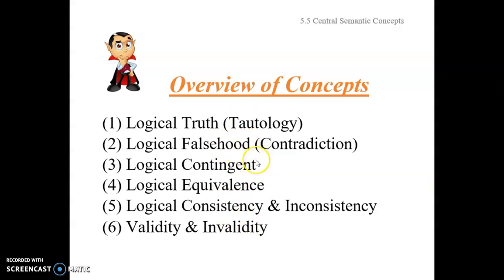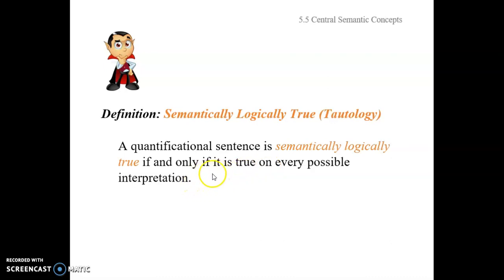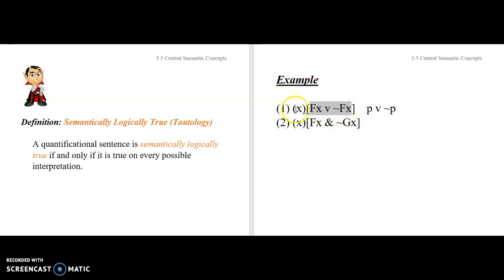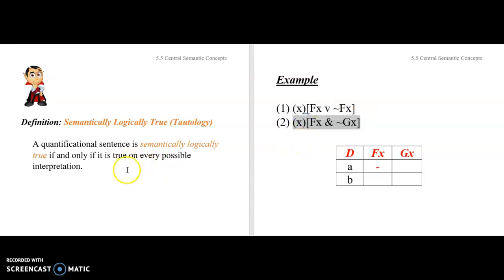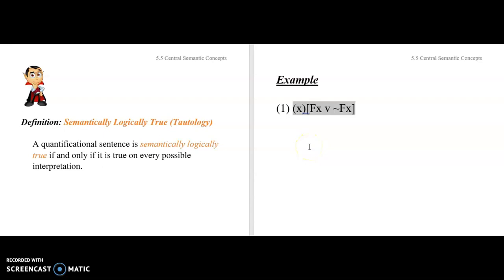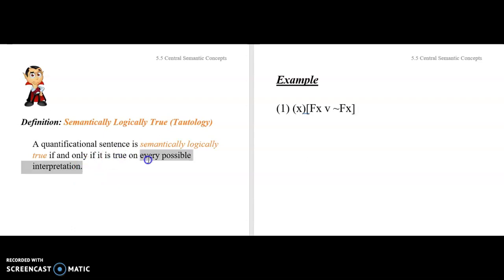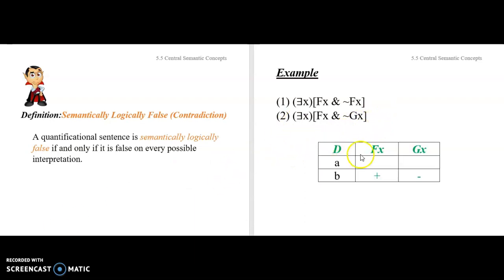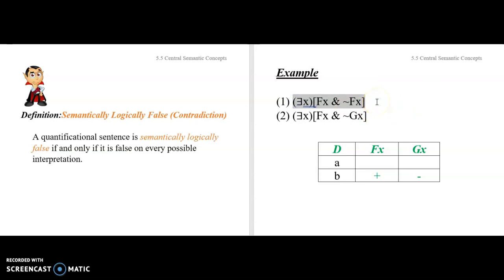5.5a Quantificational Semantics 5: Central Semantic Concepts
First of four videos (5.5a, 5.5b, 5.5c, 5.5d) on section 5.5. Our work on Interpretations & Tableaux pays off! We can now define these important semantic concepts:

Tautology
Contradiction
Contingent
Logical Equivalence
Consistency & Inconsistency
Validity & Invalidity

Bivalent Logic Explained Table of Contents:

1.1 Propositions, Arguments, Validity, and Soundness
1.2 The Law of Bivalence
1.3 Propositional Symbolization 1: Constants, Variables, Negation, Conjunction, Disjunction
1.4 Propositional Symbolization 2: Advanced Conjunctions and Disjunctions
1.5 Propositional Symbolization 3: Material Conditionals
1.6 Propositional Symbolization 4: Material Biconditionals
1.7 Propositional Symbolization 5: Formation Rules for Forms and the Main Connective
1.8 Propositional Symbolization 6: Substitution Instances

2.1 Propositional Semantics 1: Truth Tables
2.2 Propositional Semantics 2: Semantic Properties of Propositions
2.3 Propositional Semantics 3: Logical Equivalence
2.4 Propositional Semantics 4: Semantic Properties of the 16 Logical Connectives
2.5 Propositional Semantics 5: Semantic Consistency
2.6 Propositional Semantics 6: Semantic Validity
2.7 Propositional Semantics 7: Common Semantically Valid Forms
2.8 Propositional Semantics 8: Advanced Semantic Validity

3.1 Propositional Syntax 1: Rules of Inference for &, v
3.2 Propositional Syntax 2: Rules of Inference for →
3.3 Propositional Syntax 3: Rules of Replacement for ~, &, v
3.4 Propositional Syntax 4: Rules of Replacement for →, ≡
3.5 Propositional Syntax 5: Axioms and Theorems
3.6 Propositional Syntax 6: Conditional Proof
3.7 Propositional Syntax 7: Advanced Conditional Proof
3.8 Propositional Syntax 8: Indirect Proof
3.9 Propositional Syntax 9: Advanced Indirect Proof

4.1 Quantificational Symbolization 1: Elementary Subject Predicate Discourse
4.2 Quantificational Symbolization 2: Quantificational Forms and Substitution Instances
4.3 Quantificational Symbolization 3: The Mechanics of the Universal Quantifier
4.4 Quantificational Symbolization 4: The Meaning of the Universal Quantifier
4.5 Quantificational Symbolization 5: The Mechanics of the Existential Quantifier
4.6 Quantificational Symbolization 6: The Meaning of the Existential Quantifier
4.7 Quantificational Symbolization 7: Formal Relationships Between the Quantifiers
4.8 Quantificational Symbolization 8: The Mechanics of Relations
4.9 Quantificational Symbolization 9: The Meaning of Relations
4.10 Quantificational Symbolization 10: Relations on the Unrestricted Domain
4.11 Quantificational Symbolization 11: Formal Properties of Relations
4.12 Quantificational Symbolization 12: The Mechanics of Identity Sentences
4.13 Quantificational Symbolization 13: The Meaning of Identity Sentences

5.1 Quantificational Semantics 1: Interpretations
5.2 Quantificational Semantics 2: Tableaux Techniques
5.3 Quantificational Semantics 3: Relation Tableaux
5.4 Quantificational Semantics 4: Identity Tableaux
5.5 Quantificational Semantics 5: Central Semantic Concepts
5.6 Quantificational Semantics 6: Expansions
5.7 Quantificational Semantics 7: Expansions with Relations
5.8 Quantificational Semantics 8: Expansions with Identity
5.9 Quantificational Semantics 9: The Limits of Quantificational Semantics

6.1 Quantificational Syntax 1: Old Rules New Sentences
6.2 Quantificational Syntax 2: Universal Instantiation
6.3 Quantificational Syntax 3: Universal Generalization
6.4 Quantificational Syntax 4: Existential Generalization
6.5 Quantificational Syntax 5: Existential Instantiation
6.6 Quantificational Syntax 6: Quantifier Negation
6.7 Quantificational Syntax 7: Conditional and Indirect Proof with Quantifiers
6.8 Quantificational Syntax 8: Theorems 1 and Central Syntactic Concepts
6.9 Quantificational Syntax 9: Quantifier Rules with Relations
6.10 Quantificational Syntax 10: Theorems 2 (Relations)
6.11 Quantificational Syntax 11: Identity Substitution
6.12 Quantificational Syntax 12: Theorems 3 (Identity)